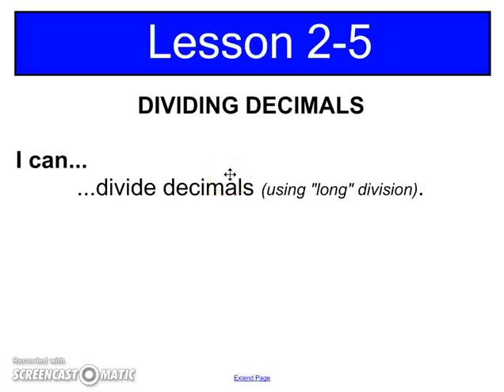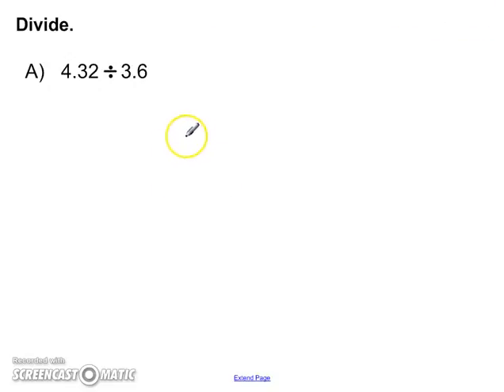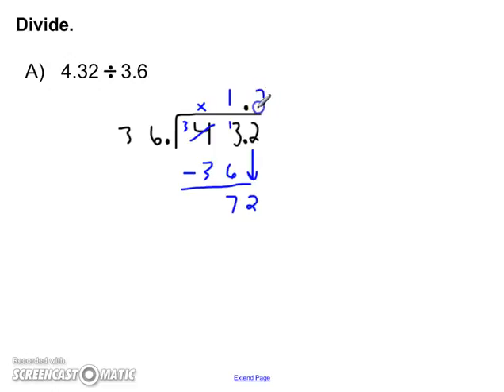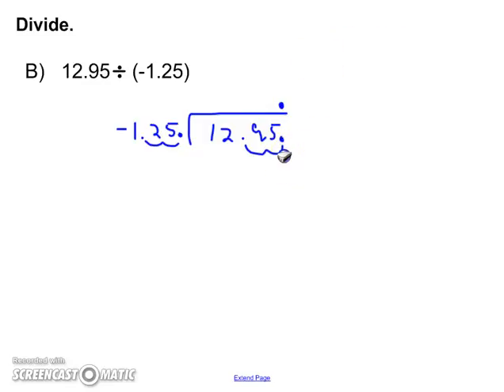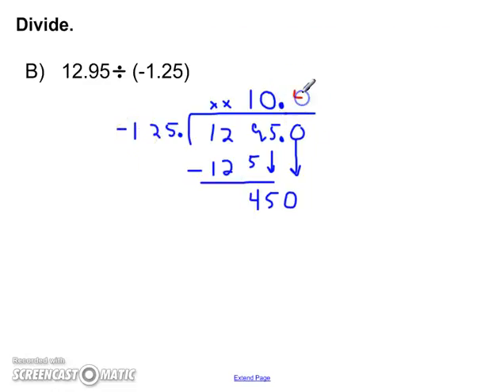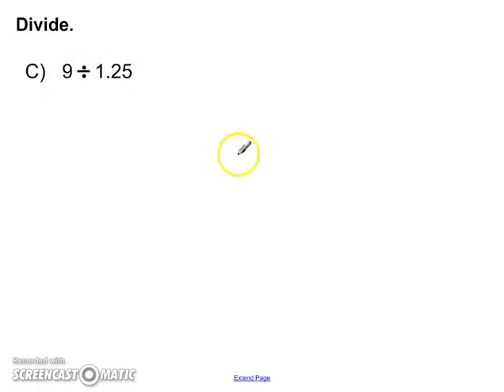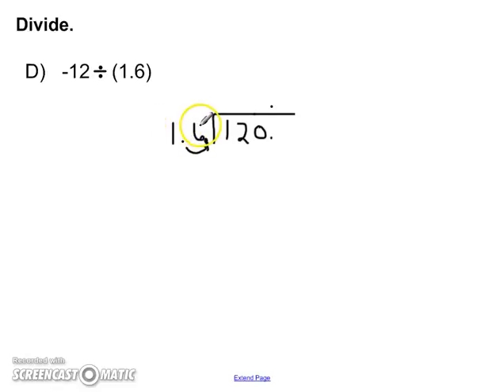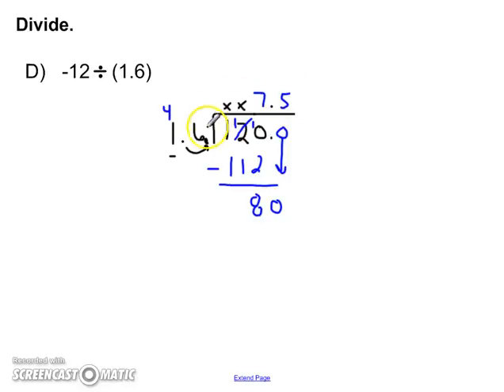Lesson 2-5: Dividing Decimals